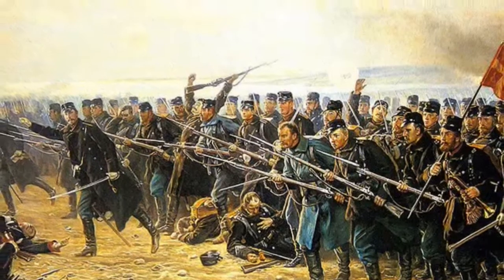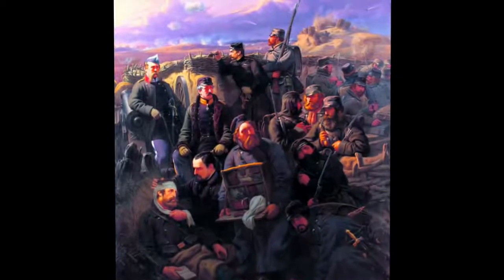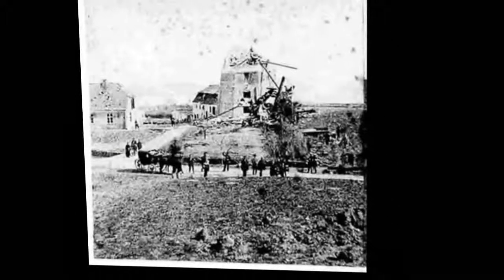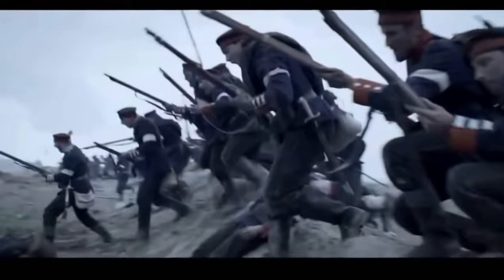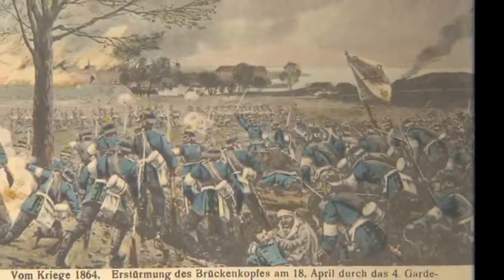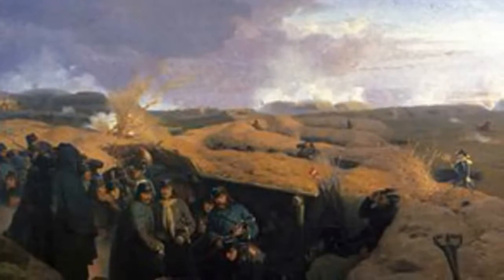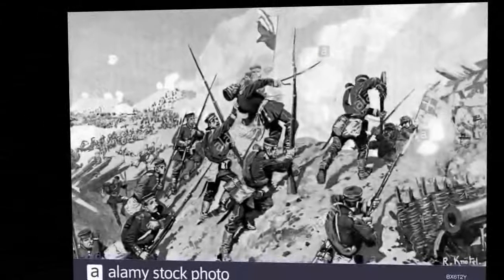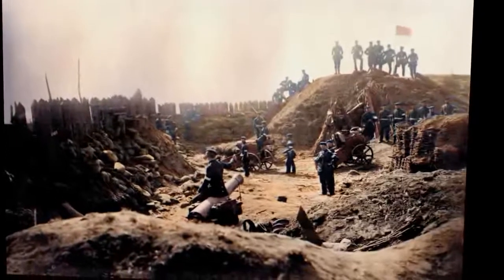Battle of Dybbøl – 1864 – Second Schleswig War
The Battle of Dybbøl  was the key battle of the Second Schleswig War and occurred on the morning of 18 April 1864 following a siege starting on 7 April. Denmark suffered a severe defeat against Prussia, which decided the war. Dybbøl was also a battlefield in the First Schleswig War.
Background
Following the annexation of the Duchy of Schleswig in November 1863 by the Danish king Christian IX , Prussian and Austrian troops invaded Jutland in January 1864.

The defending Danish army were equipped with smaller guns and an older type of rifle. The Prussian army used the Dreyse needle-gun, a breech-loading rifle that could be loaded while the user was lying down. Since the Danes had to load their older muzzle-loading rifles while standing, they were better targets for the Prussians.